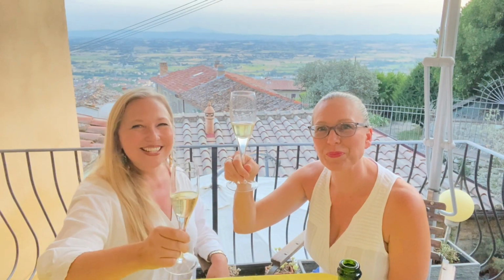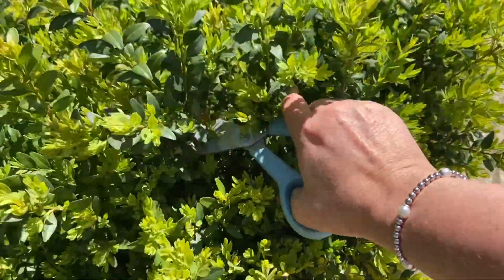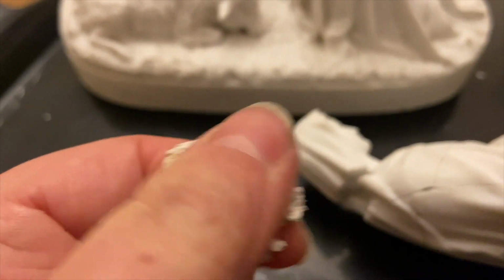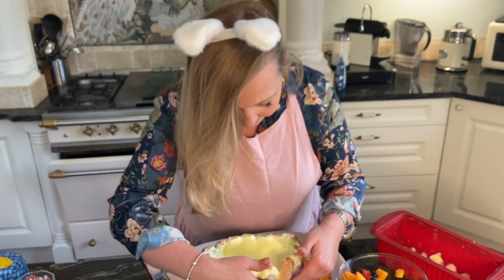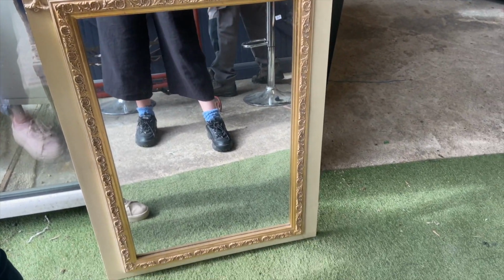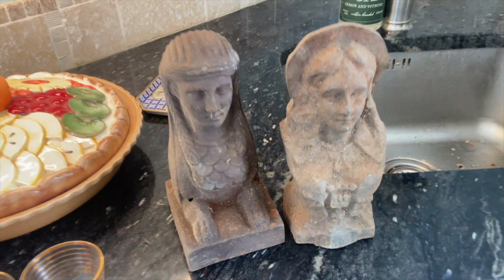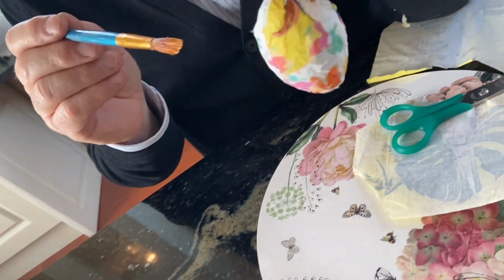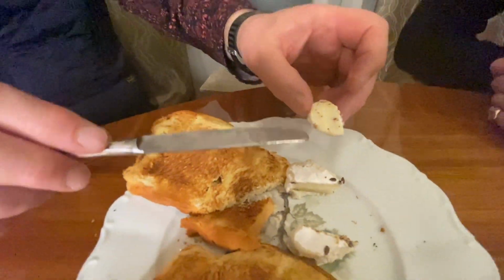CHATEAU EASTER!! DECOUPAGE EGGS, DESSERTS, DECORATIONS, and... A MASSACRE??!!?? (EP 28)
EPISODE 28: We are getting ready for Easter at our little château, and we have some fancy plans. Isabella is home and I want to try out some new recipes. Will they be tasty and tasteful, or a hideous mess?  Will Simon choke or lose a tooth? A beloved statue is in pieces. We have a first-time attempt at decoupaging Easter eggs. Is this something the master of the house will enjoy? Easter decorations are whimsical and jolly.  The men try to impress with their fire-pit roasting/fishing skills. Astronomy or Astrology? And, as always, a good bit of cheesy cheesiness. Happy Easter, everyone!! We love you! xxx

ABOUT US:
Hello! I’m Vivienne, the châtelaine of a small 19th century neo-Renaissance castle in the Loire Valley of France, which I share with my delightful (and wonderfully funny!) husband, Simon, our daughter,  and —whenever possible— lovely friends and family.

This is not our first chateau! 20 years ago, we bought a much larger castle nearby, which we loved with all our hearts. However, nearly 18 years, many happy memories, countless renovations, and several small fortunes later, we made the very difficult, empty-nesting decision to downsize. With great luck and perseverance, we found our current petit château, which we are now decorating and updating with love, humour, comfort, and —of course— antiques and art!

We adore France and its many unique facets: its people, culture, landscapes, wine, food, art, and history.  We also love being surrounded by châteaux, both public and private, which we can explore together! After 20 years here, we have learned many things about living in France, renovating châteaux, and appreciating the extraordinary riches surrounding us. We originally decided to make these videos as a way to share our lives with our loved ones worldwide during the pandemic lockdowns. However, we soon realised that many others are at home alone, and it is our privilege to open our home to you, our new friends. We hope you will join us on our adventures in this exceptional location, and we look forward to sharing a little Château Love!